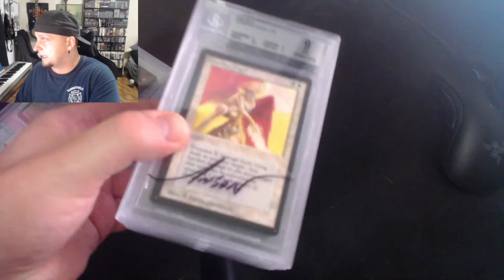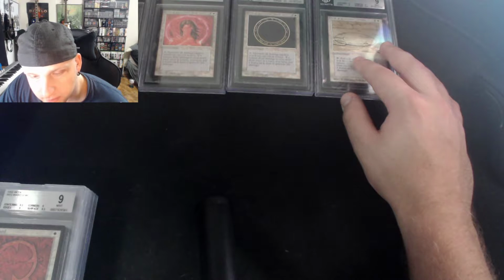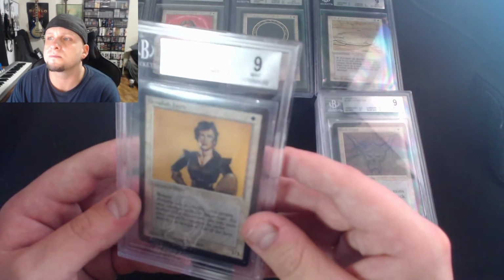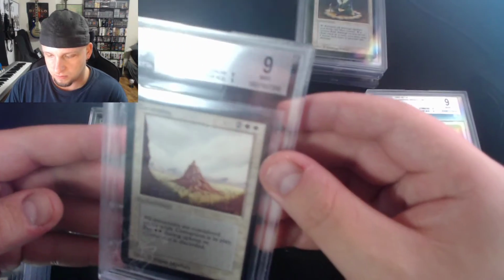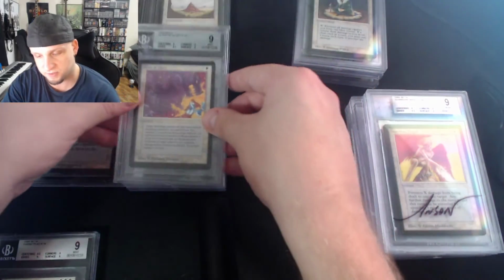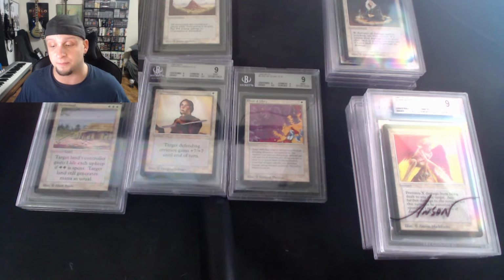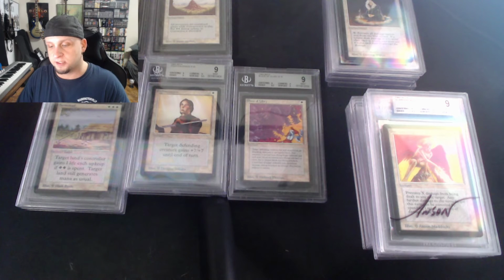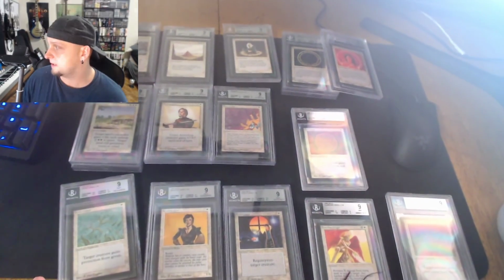17 BECKETT "9" GRADED BETA CARDS!! (BLAZING GLORY, RIGHTEOUSNESS, FARMSTEAD!)